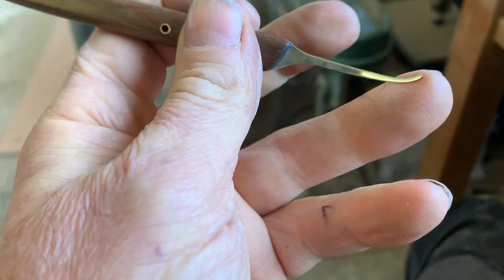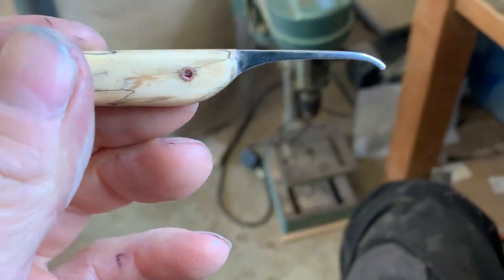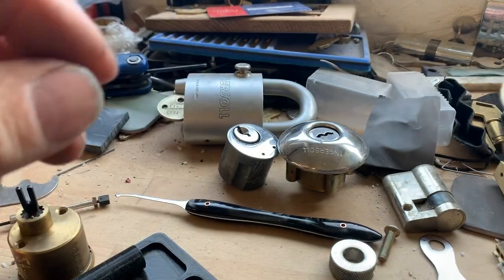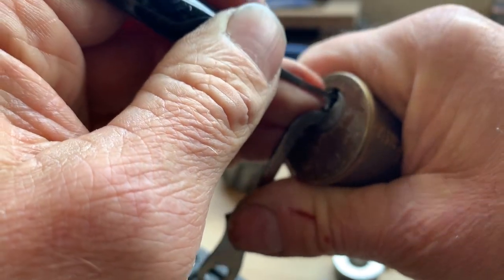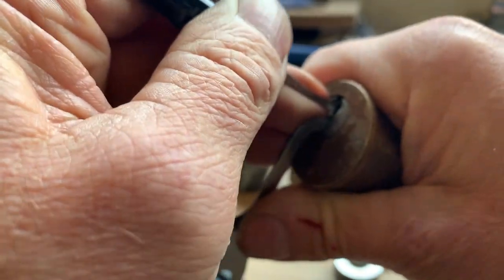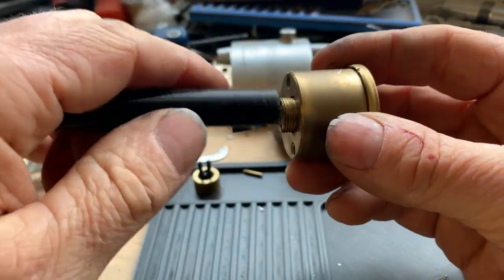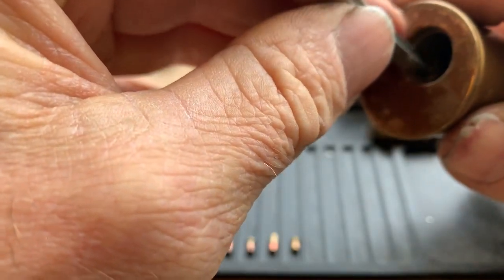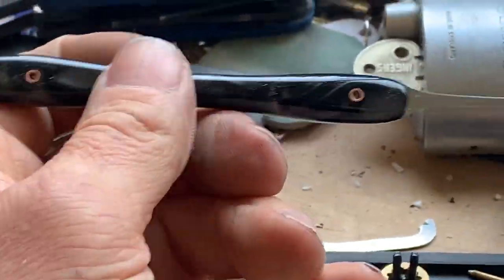(120) Wez Picks custom lockpicks.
This is a selection of picks that I made this week.